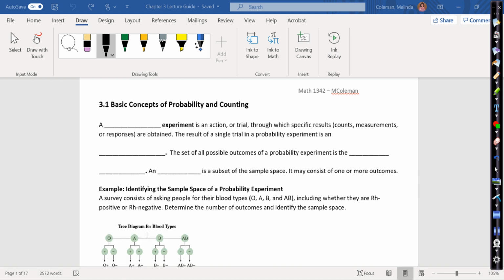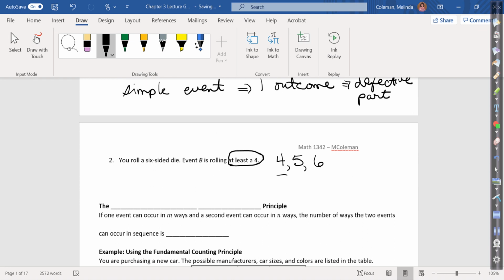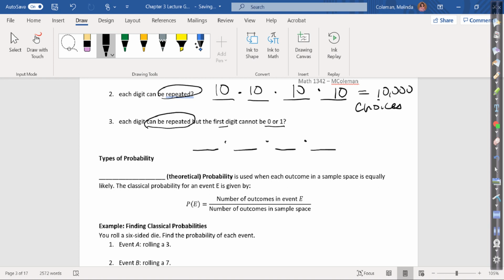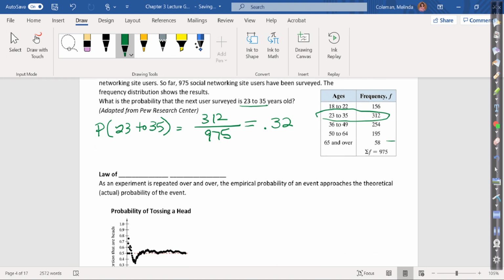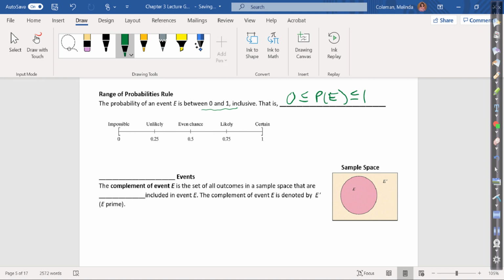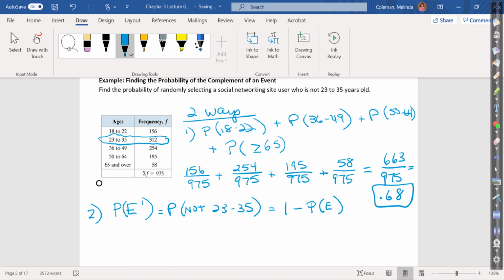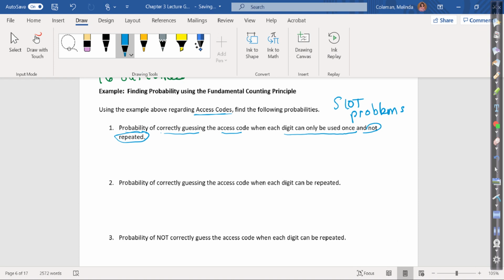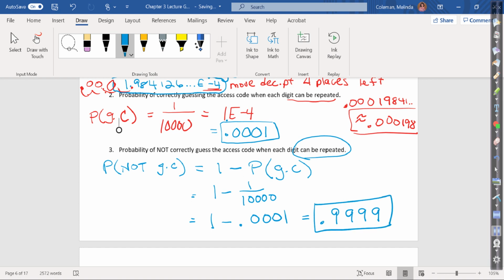MATH 1342 section 3.1